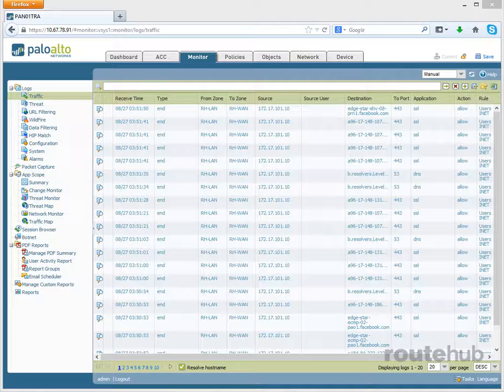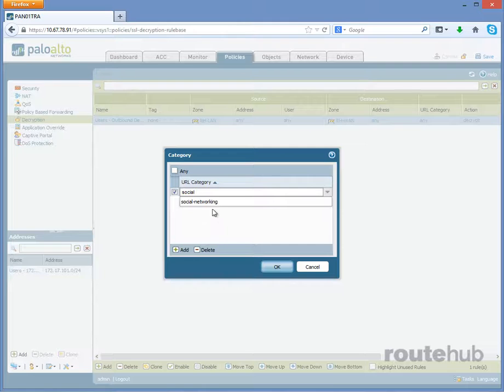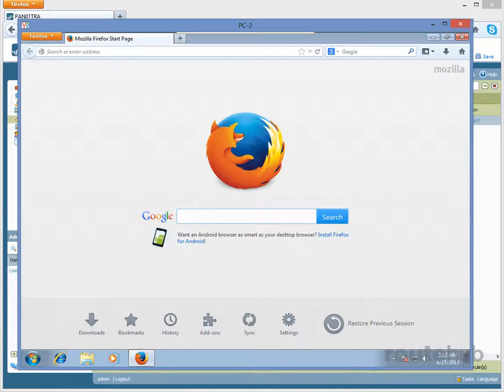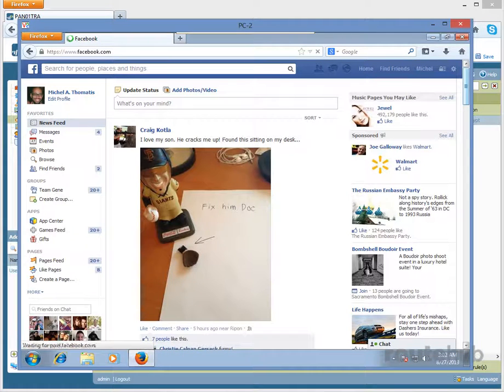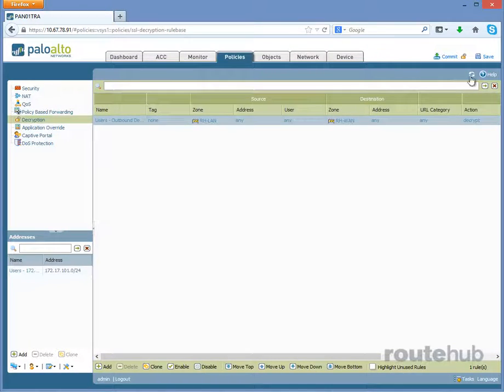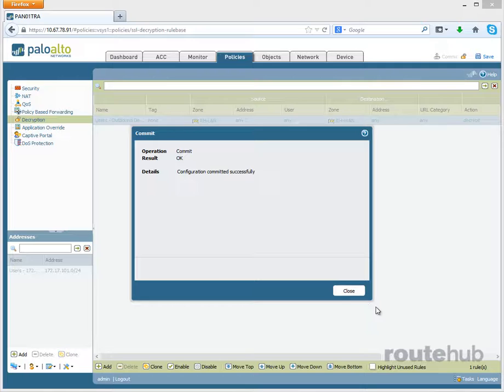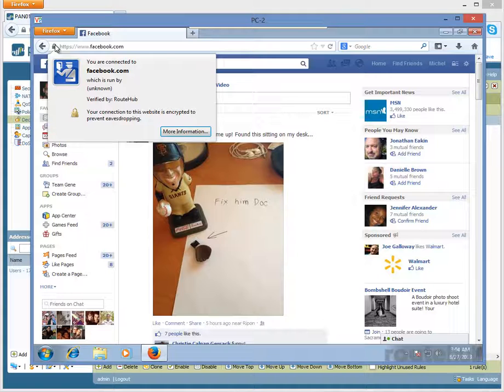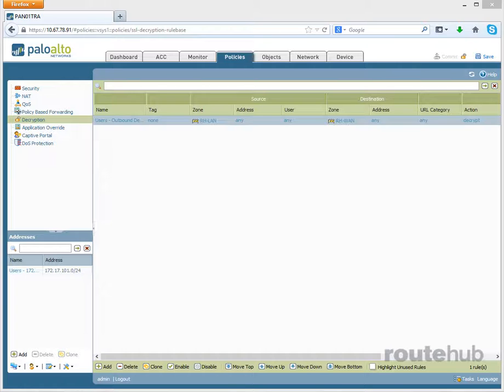PAN OSD Issue 1